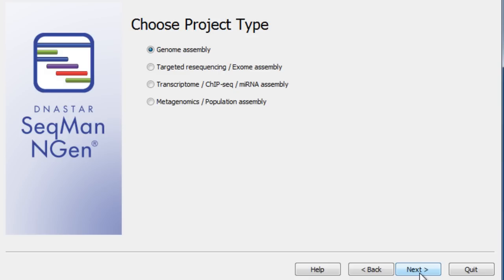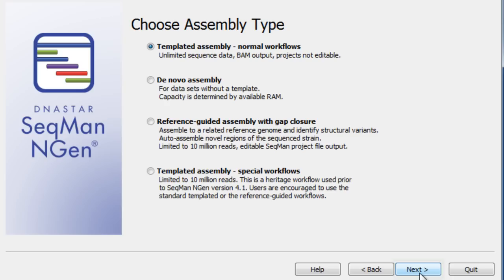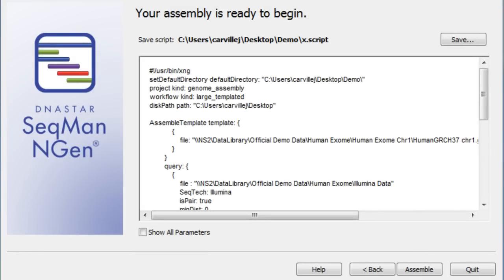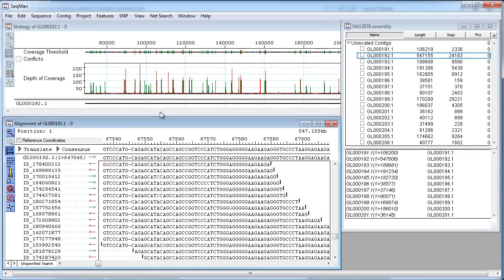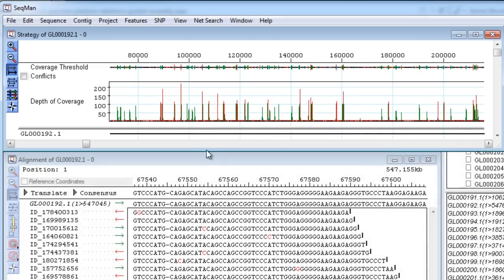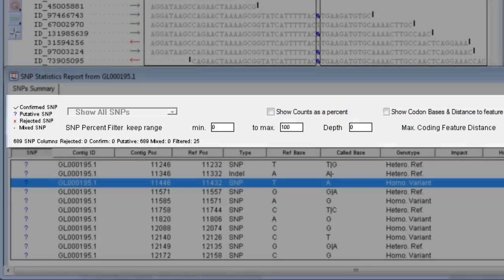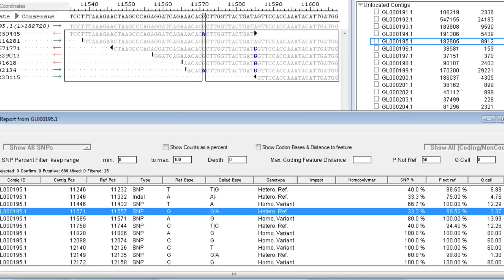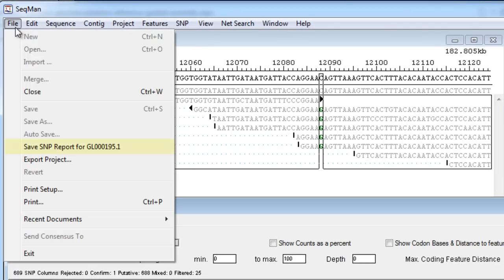DNASTAR - Reference Guided Genome Assembly in Lasergene Genomics Suite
DNASTAR's Lasergene Genomics Suite software assembles data from all major next-gen sequencing platforms against a reference sequence with unsurpassed ease and speed.

Features of the Lasergene Genomics Suite software include:
- Quick and accurate assembly of human or other large eukaryotic genomes against a genomic template on a desktop computer - check out our benchmarks below.
- The ability to assemble virtually any next-gen sequencing platform, including Roche 454, Illumina, Ion Torrent, Pacific Biosciences, ABI SOLiD, Helicos, or Sanger data
- An interactive, data-rich SNP report, including probabilities and genotypes determined with - Bayesian statistics as well as dbSNP/COSMIC/GERP associations
- The option to generate output of the finished assembly in BAM format

For more information on using Lasergene Genomics Suite for your reference-guided assembly projects, this brief video gives an overview of the workflow.